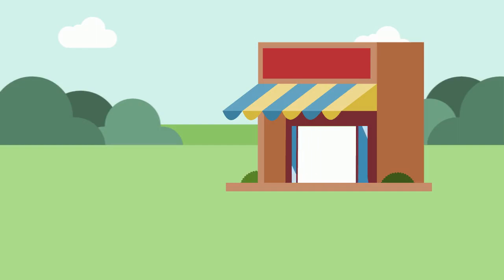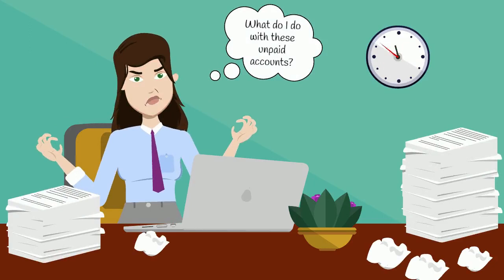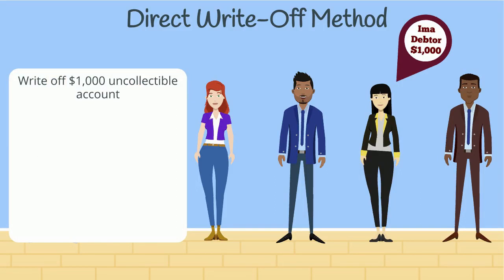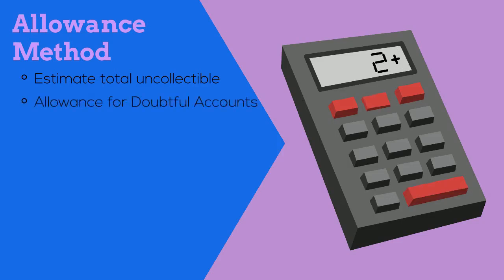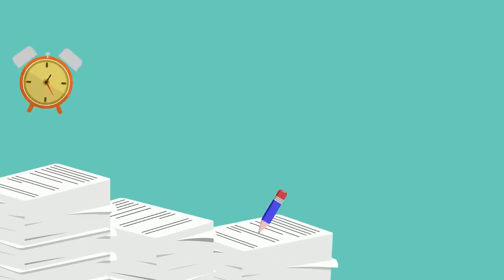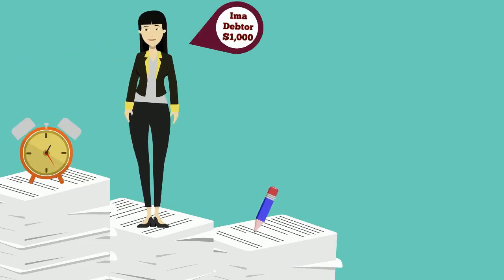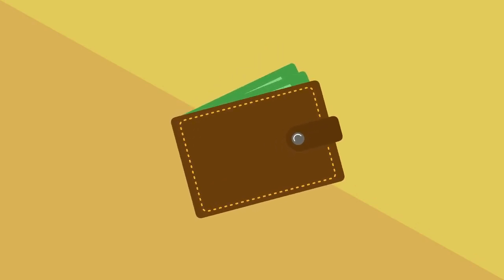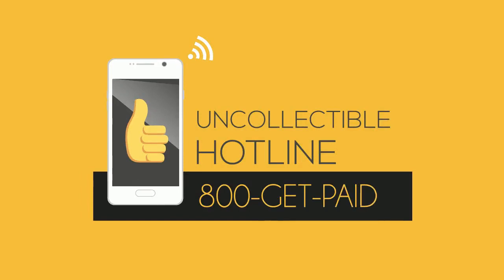Uncollectible Accounts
What happens if customers don't pay what they owe you? You've got two options.